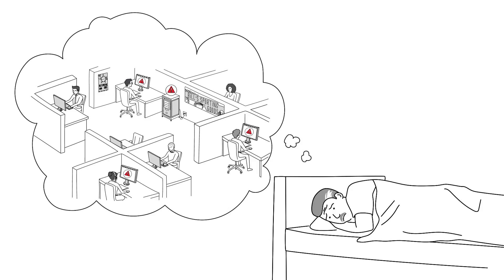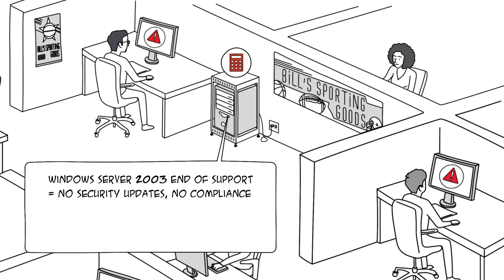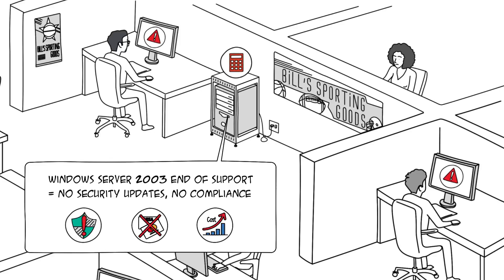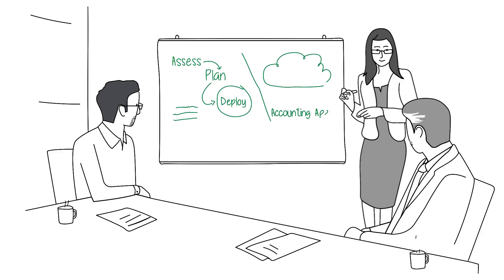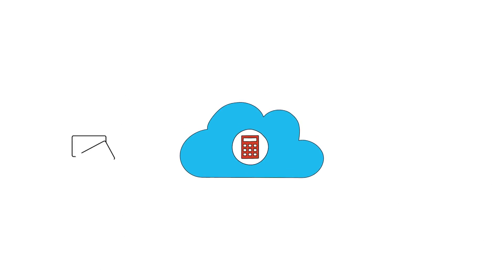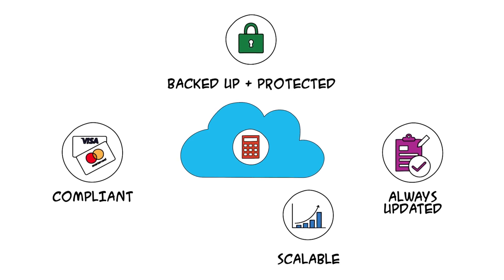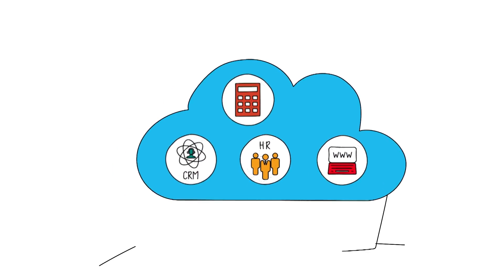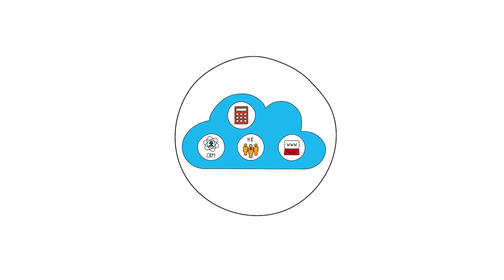Move Your Apps to the Cloud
Learn to move your applications to the cloud. Just one of the cloud-based solutions for your business.